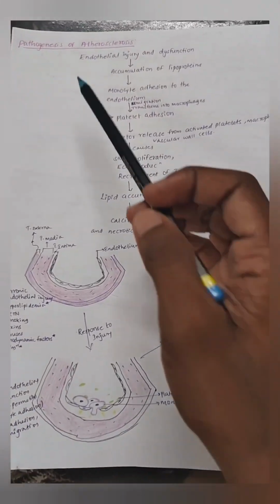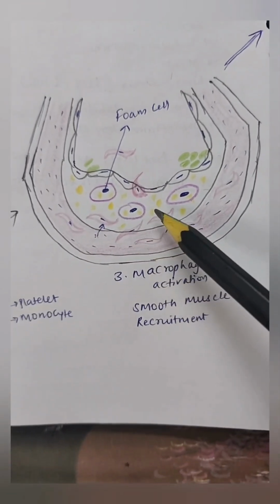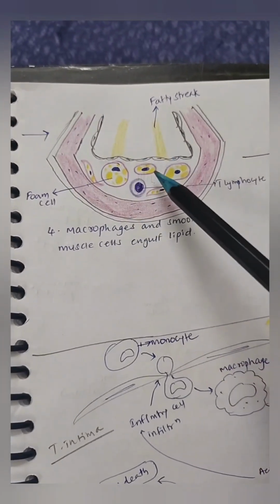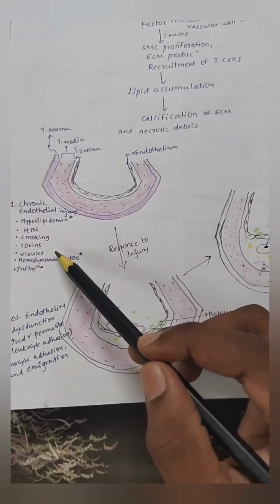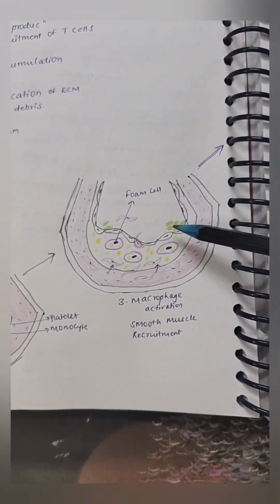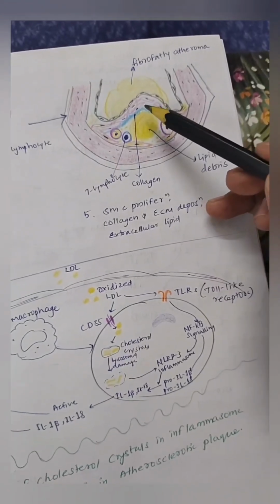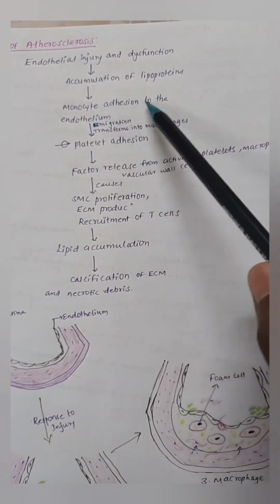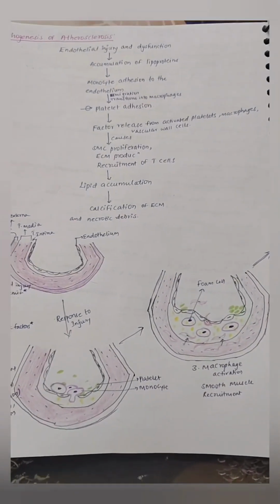PATHOGENESIS OF ATHEROSCLEROSIS || Pathology || vaidhya verse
This video covers the detailed explanation of pathogenesis of atherosclerosis which is important for University exams .

This channel provides the detailed explanation of all important University exam questions.